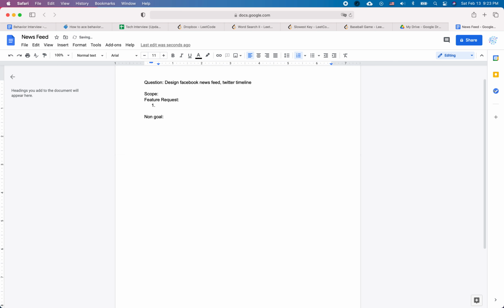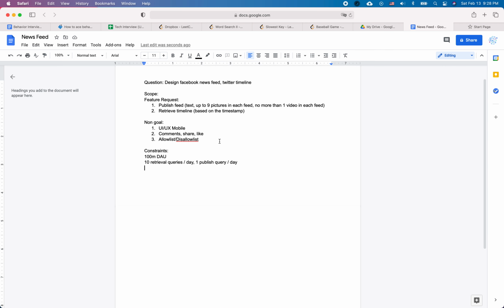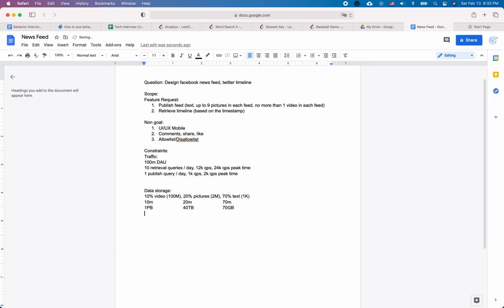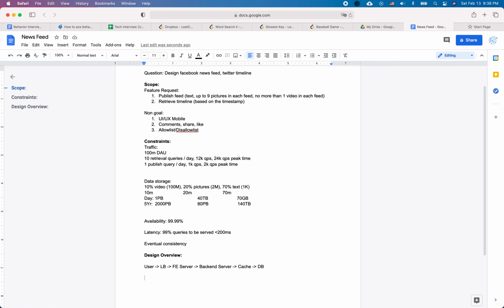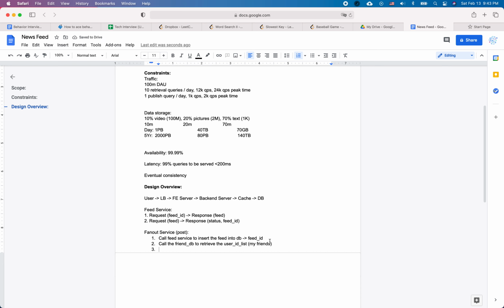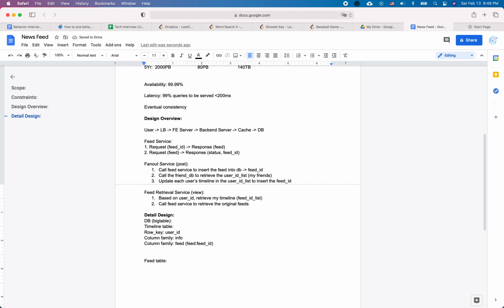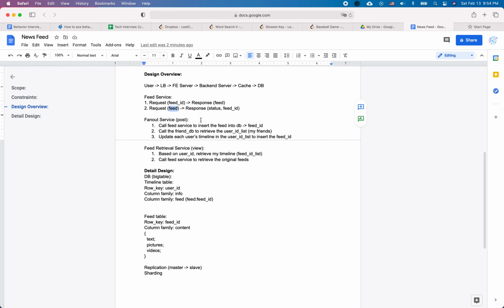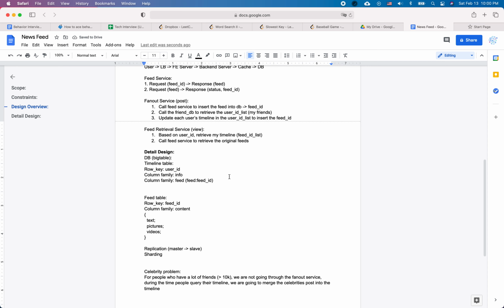Facebook System Design Interview Question | Design News Feed (Design Twitter)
In this video, we introduce how to solve the "Design News Feed" or "Design Twitter" system design question which is used by big tech companies in system design interviews. We also cover what certain steps we are to follow in a system design interview, e.g. scoping, constraints analysis, design overview, detailed design, etc.